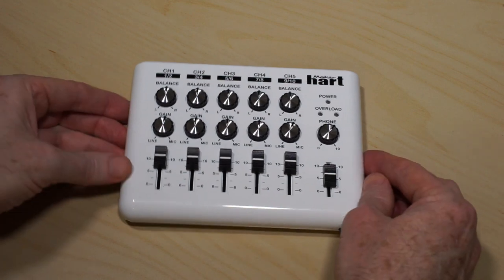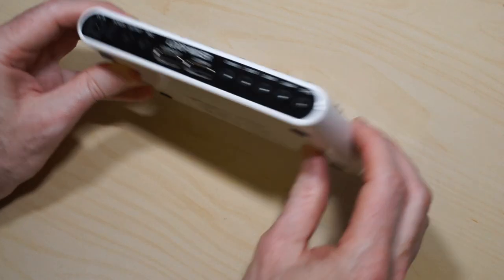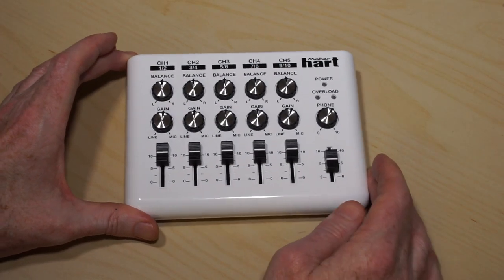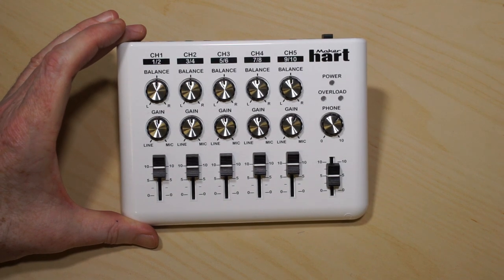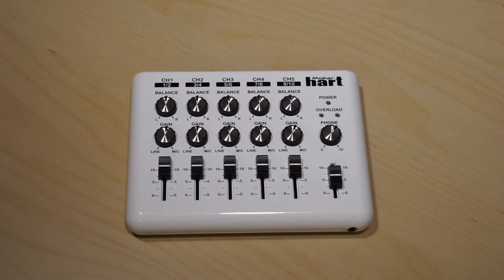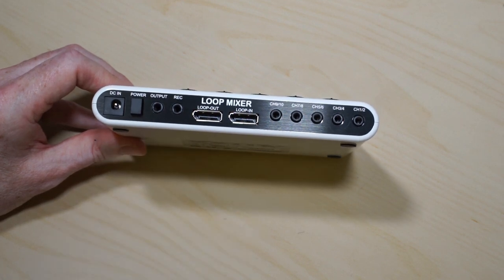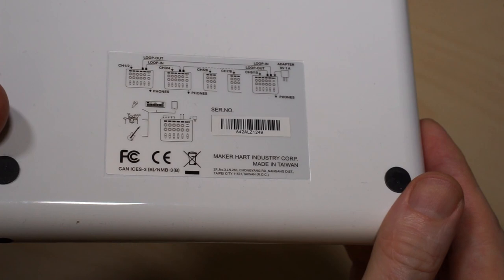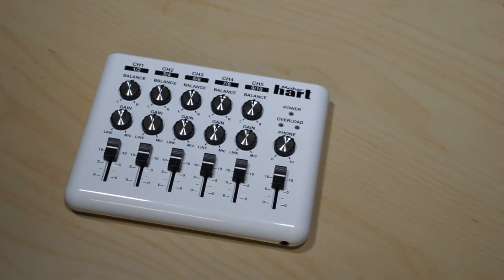Maker Hart Loop Mixer Review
A short review of the Loop Mixer, a five channel stereo mixer.

00:00 Intro
00:08 No looping!
00:28 Quarter Inch Adaptor
01:05 Input Channel Strip
01:38 Noise
01:52 Output
02:02 Headphone Output
02:14 Recording Output
02:23 Power
02:32 In the Box
02:46 Power Switch
02:56 Metering
03:01 Conclusion